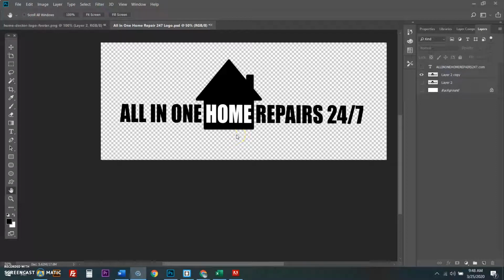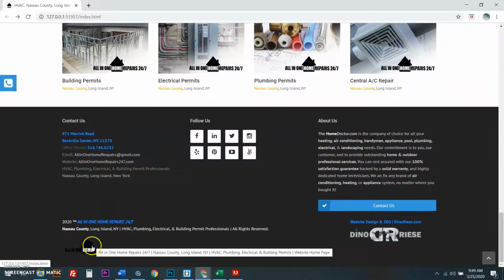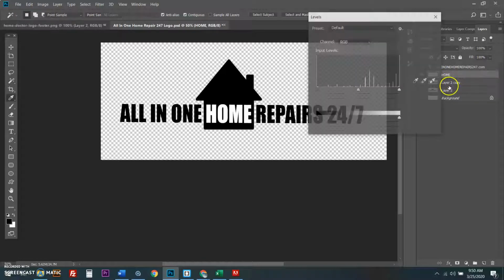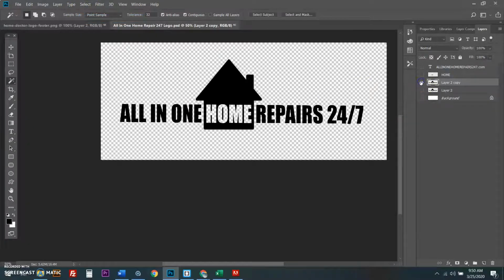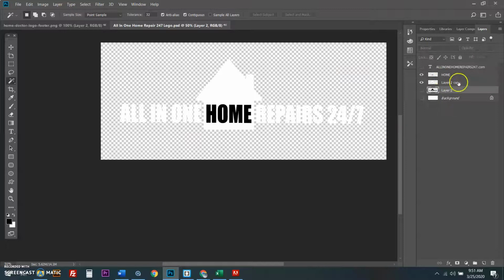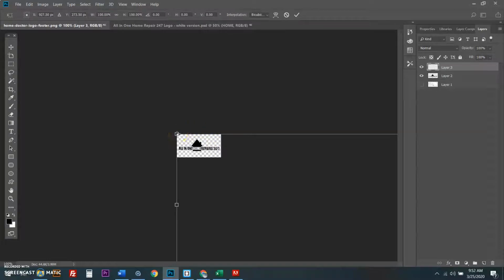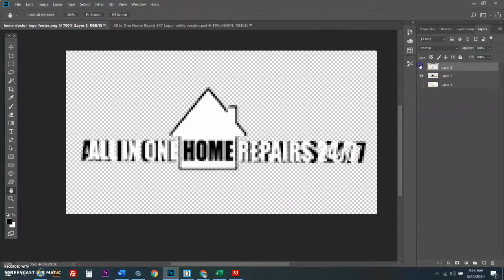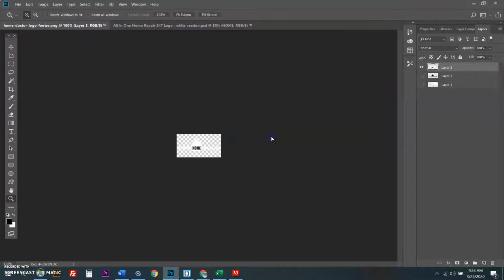Changing Image Contrast in Adobe Photoshop | Web Design, Dino Riese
This tutorial explains how to create the correct image contrast adjustments using Adobe Photoshop to make websites visually acceptable for the visually impaired.  Its simply good practice and its easy to do.

DinoRiese.com